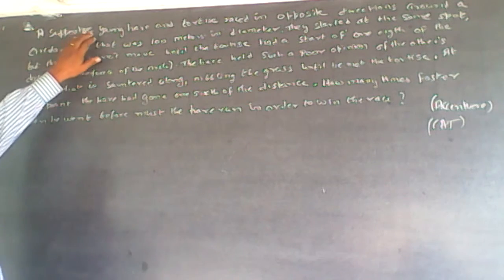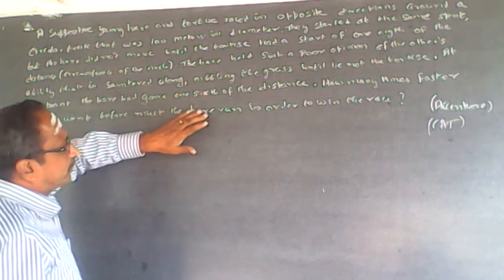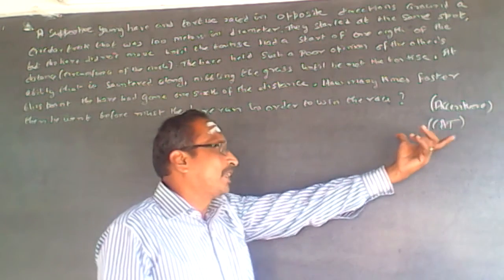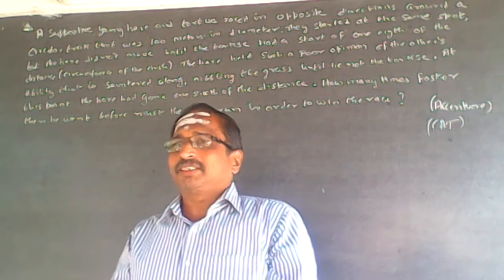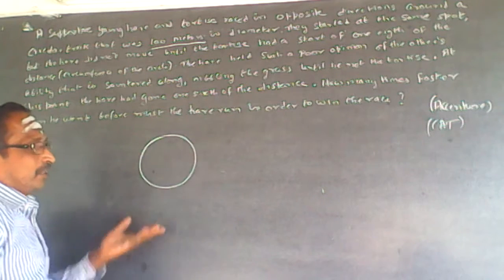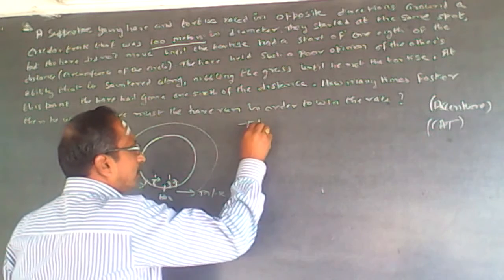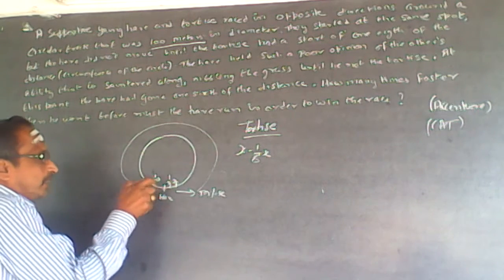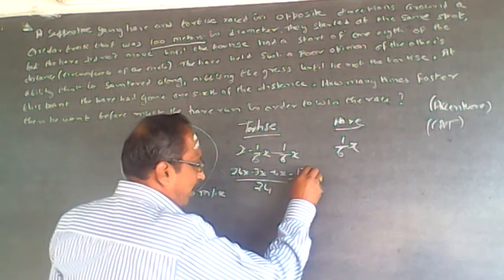Numerical Ability Puzzle Solving Ratio and Proportion Circular Track Infosys CAT Accenture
A supportive young hare and tortoise raced in opposite directions around a circular track that was 100 yards in diameter. They started at the same spot, but the hare did not move until the tortoise had a start of one eighth of the distance ( that is, the circumference of the circle). The hare held such a poor opinion of the other's racing ability that he sauntered along, nibbling the grass until he met the tortoise. At this point the hare had gone one sixth of the distance. How many times faster than he went before must the hare now run in order to win the race ?